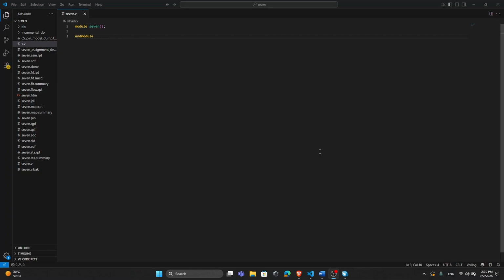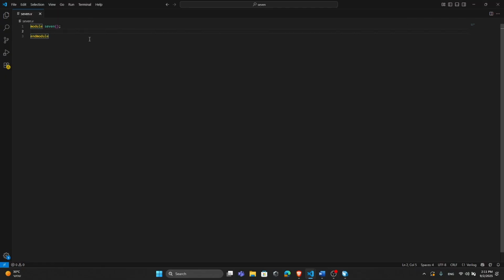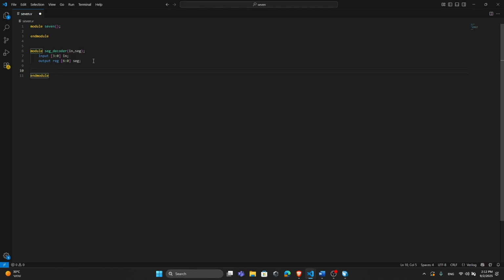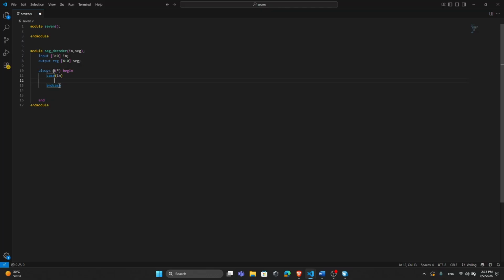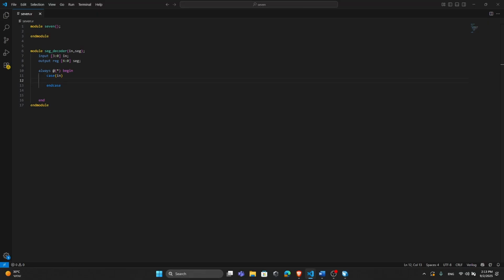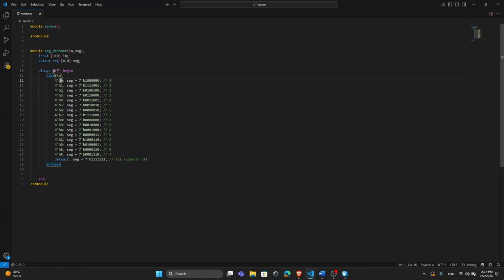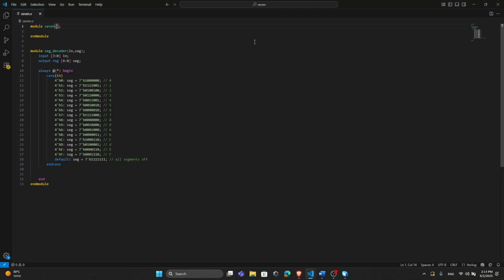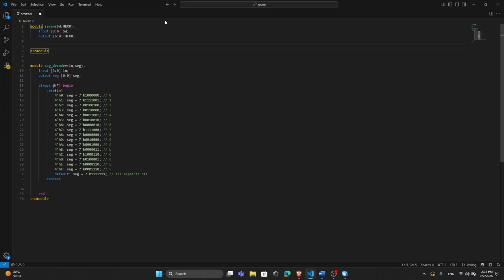FPGA Tutorial #3 – 7-Segment Display Decoder (0–F Hexadecimal)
In this tutorial, I’ll show you how to build a 7-segment display decoder in Verilog to display hexadecimal numbers (0–F) on your FPGA board.
We’ll cover:

How a 7-segment display actually works

Mapping binary inputs (4-bit switches) to hexadecimal outputs

Writing Verilog code for the decoder

Testing the design on FPGA hardware

👉 Watch till the end to fully understand how to control a 7-segment display step by step!